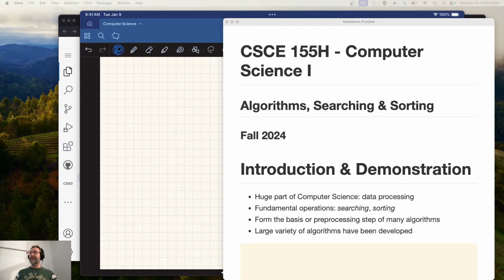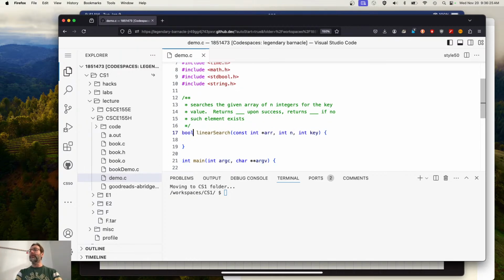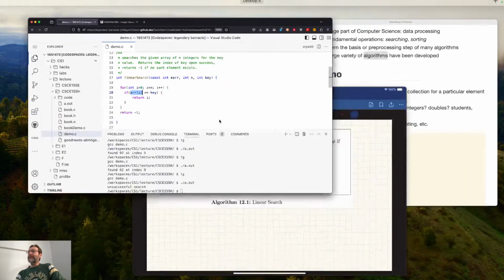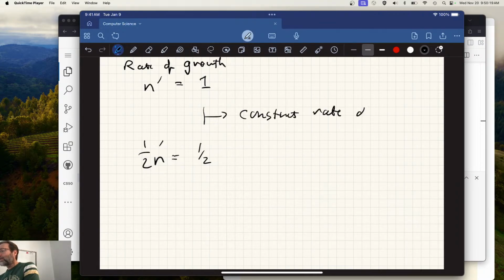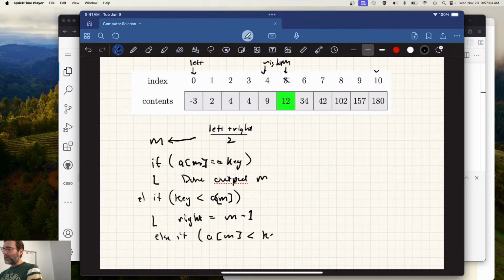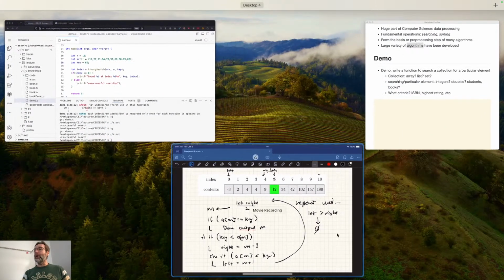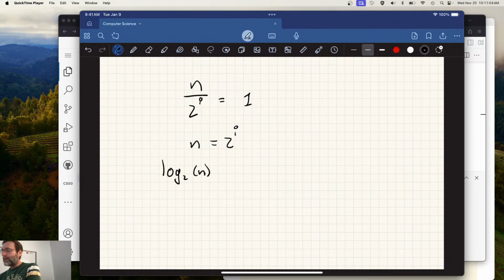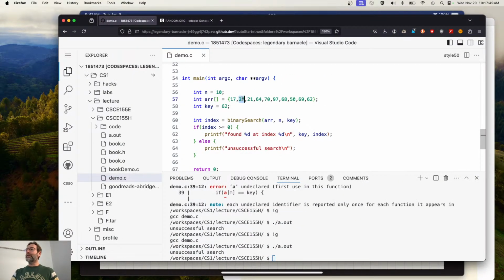13.1 - Searching & Sorting (2024-11-20)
We cover linear and binary search